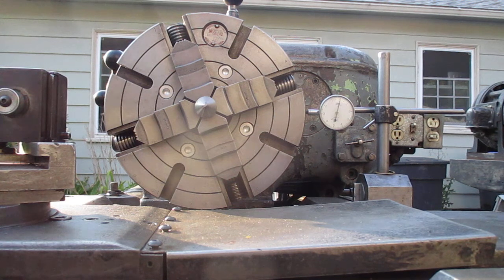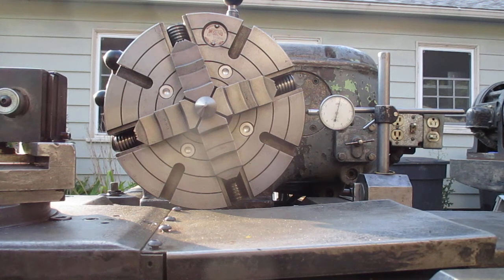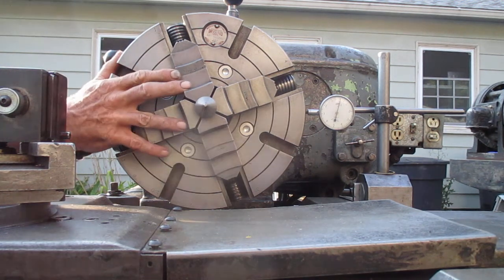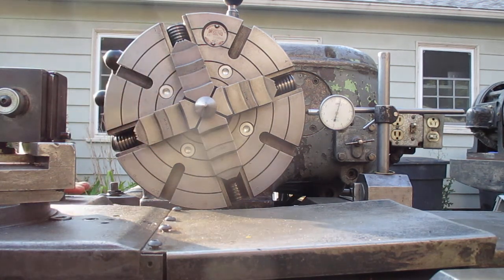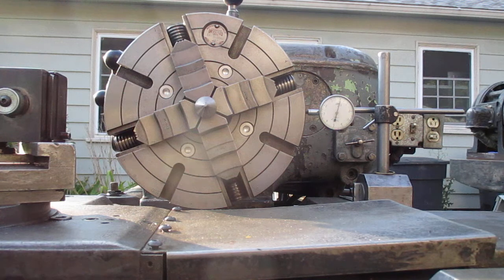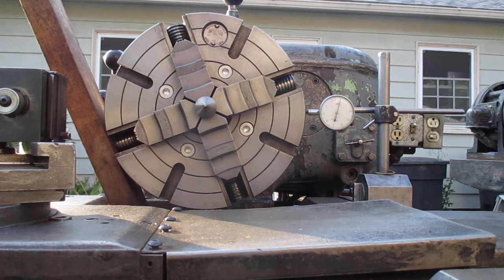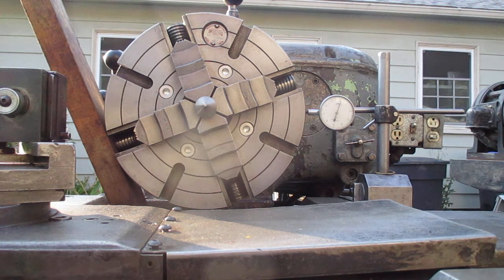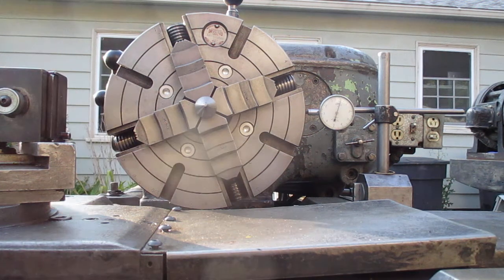Axelson lathe spindle bearing deflection test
Here, I muster remarkable strength deflecting the spindle on an Axelson lathe, to compare to the Monarch 10ee lathe spindle bearing deflection test I have done previously. And I talk candidly about a failed career change in a rare personal revelation.